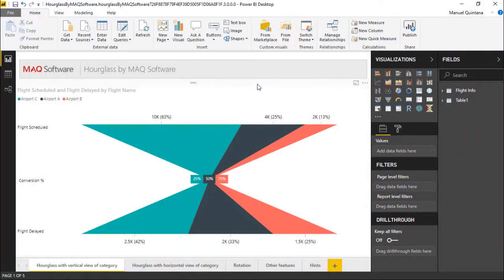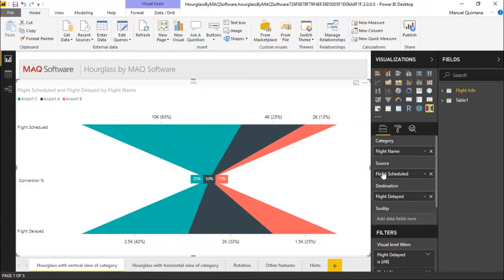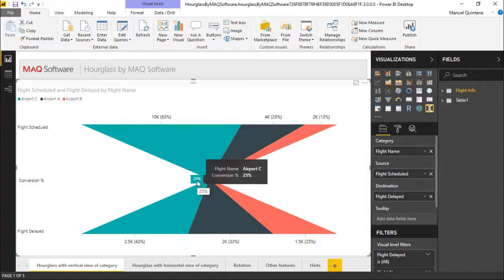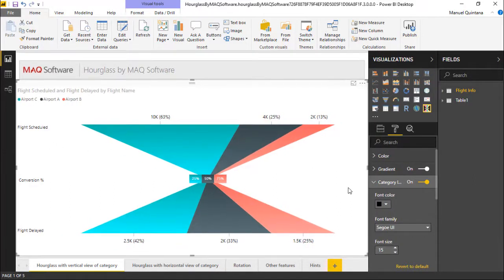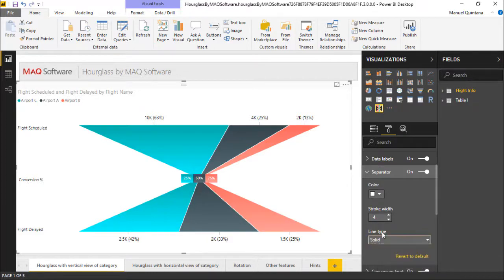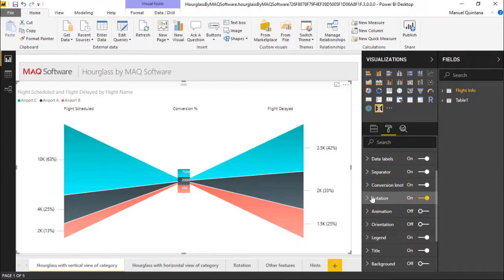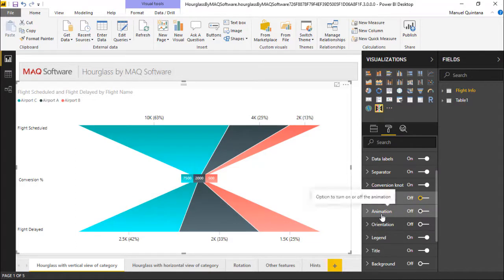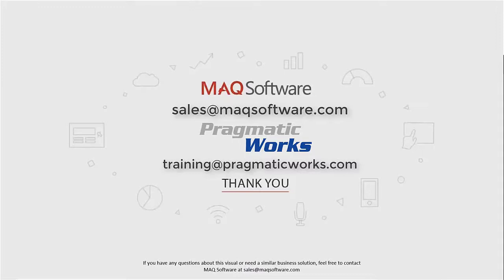Hourglass Chart by MAQ Software - Power BI Visual Introduction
Hourglass by MAQ Software lets users compare category values between two scenarios. For example, users can compare category values before and after an event or values at a source versus at a destination. This visual can also display conversion rates or changes in values.

Hourglass by MAQ Software is useful for any scenario where users must compare data before and after an event takes place, such as when comparing the number of scheduled flights versus the number of delayed flights between multiple airports.

Key features:

Highlight individual categories on click.

Rotate the visual horizontally or vertically.

Animate individual categories on hover.

Add or remove the conversion box.